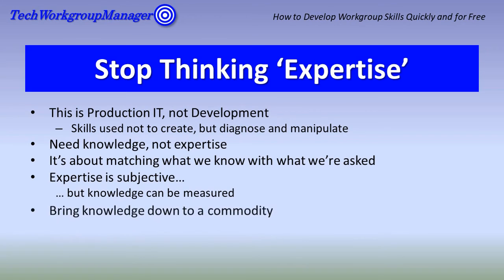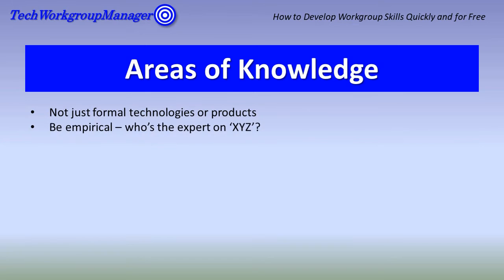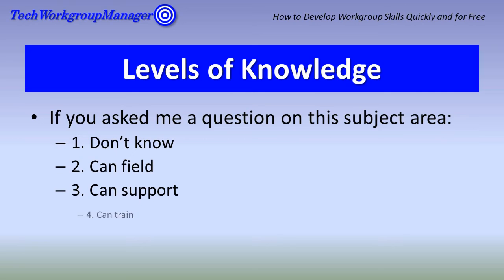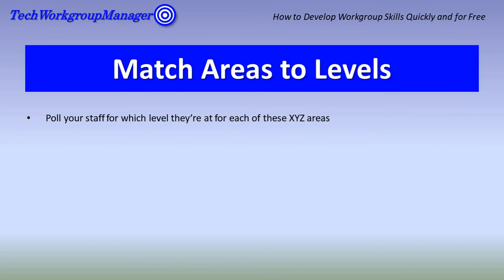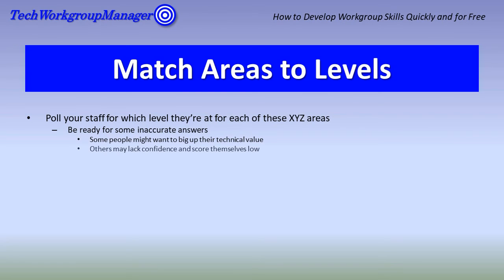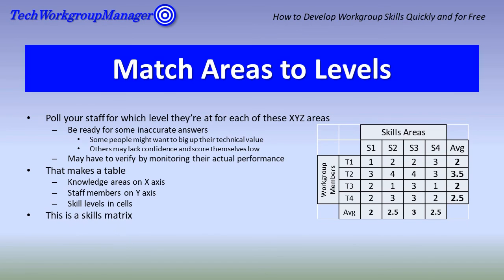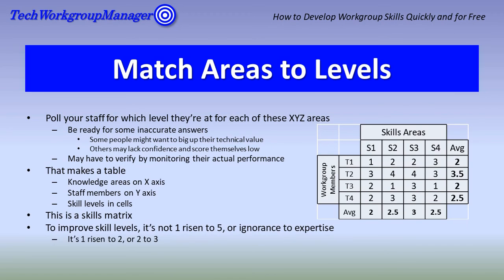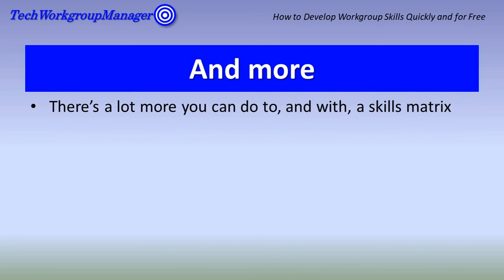How to Develop Workgroup Skills Quickly and for Free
Solve problems with Single Points of Failure (SPoFs), not having the right skills when somebody goes on leave. Speed up fix times on both first and second line. Give your staff reason to appreciate you as the manager who increases their technical skills. And do all this for free, and in the office. This collection of proven techniques can take your staff's skillsets to the next level in hours, rather than days on courses or weeks picking it up on the job.